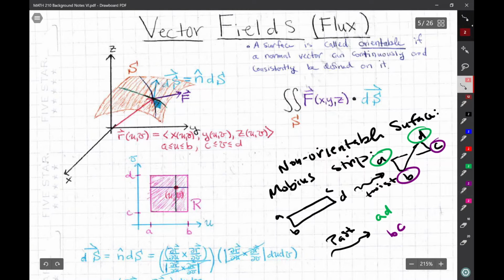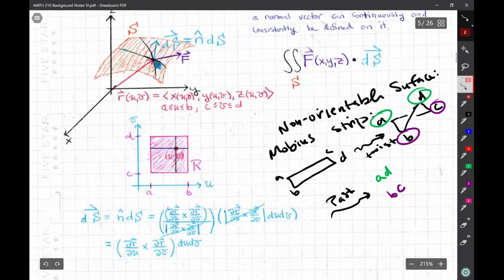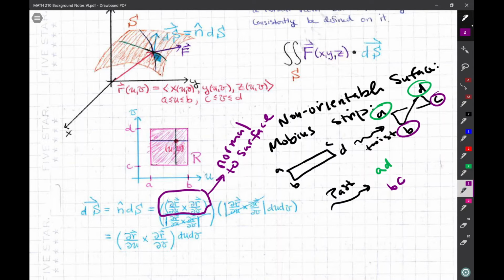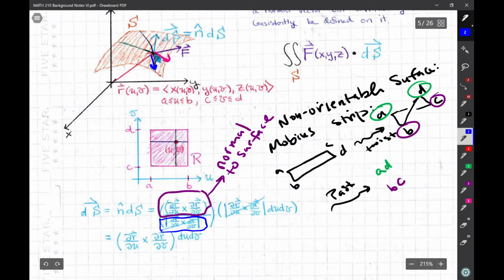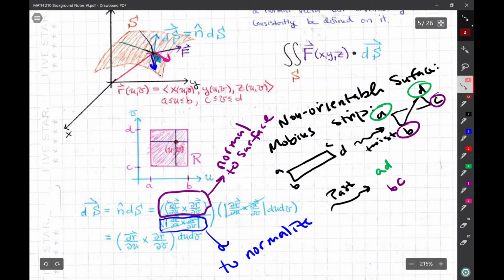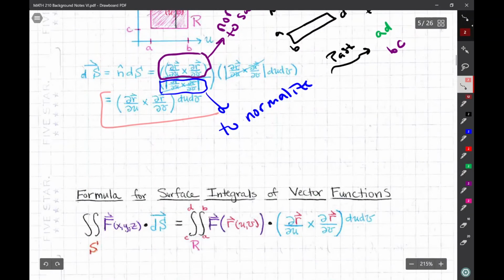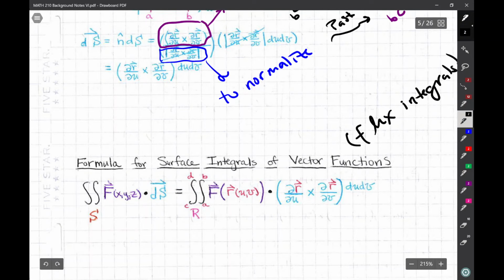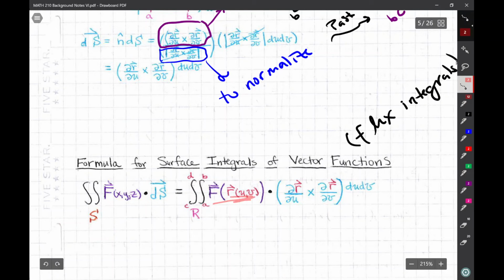Calculus III E55 Surface Integrals of Vector Fields - Flux Integrals: Formula